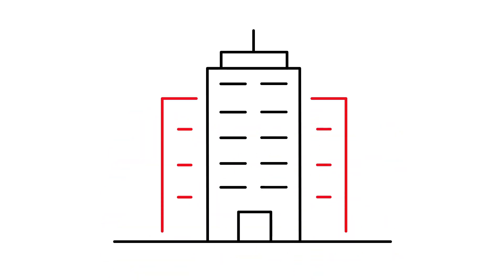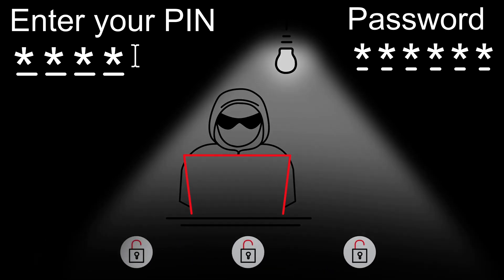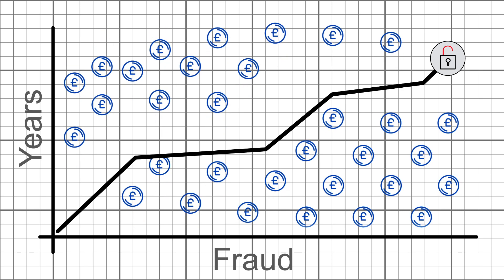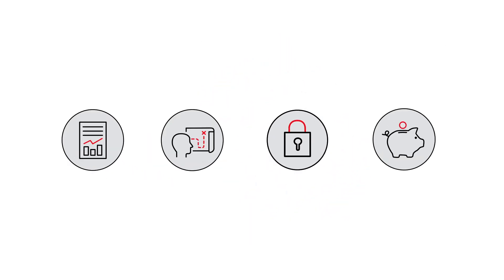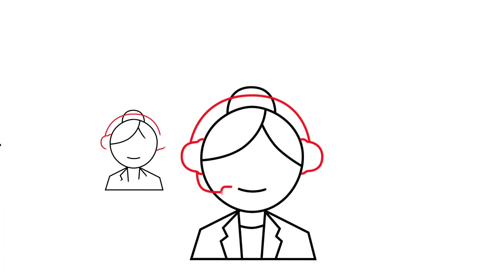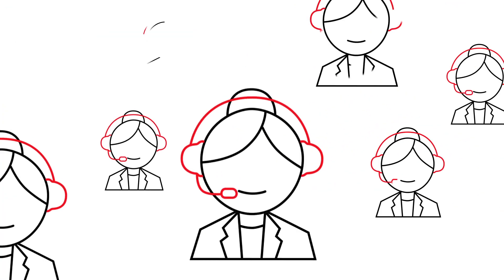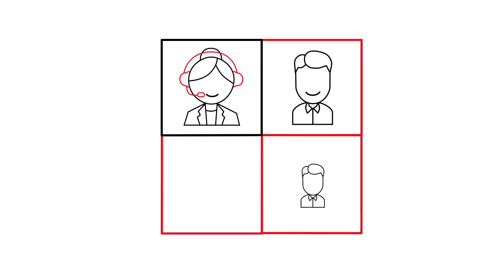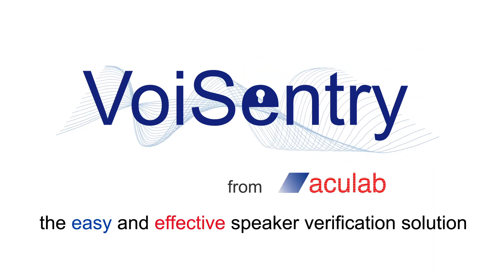VoiSentry - Biometric speaker verification from Aculab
VoiSentry APIs enable developers to add the enhanced security and user convenience of biometric voice authentication to their customer contact applications.

Now, your business customers can replace frustrating, time-consuming verification processes simply by allowing their users, clients or subscribers to authenticate with their voice.